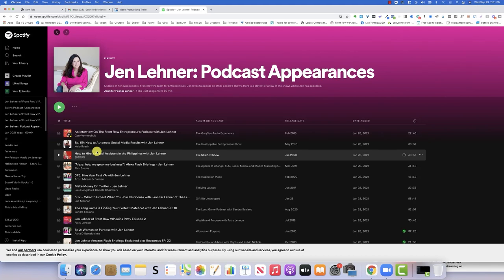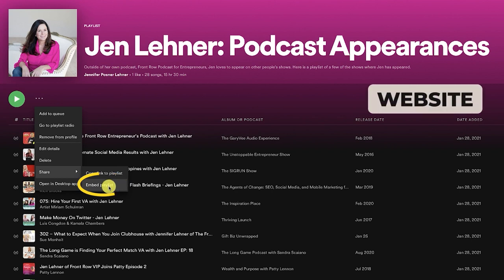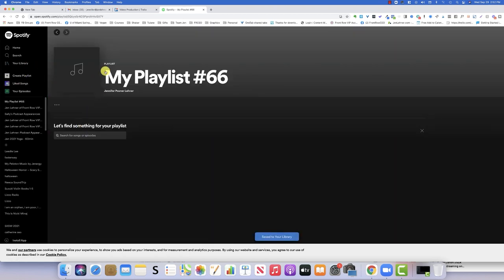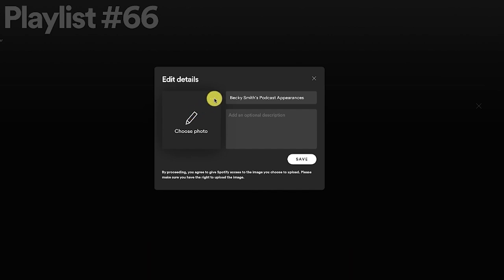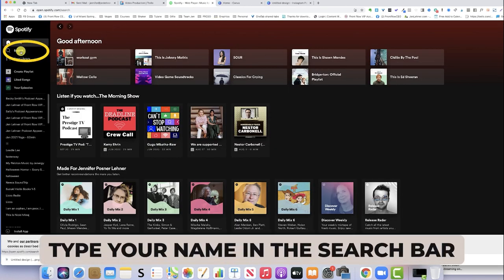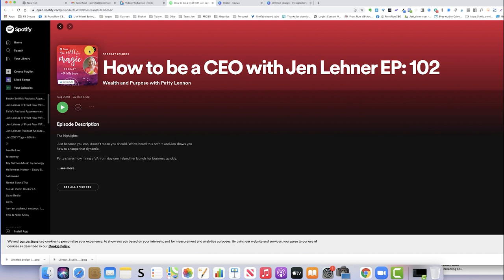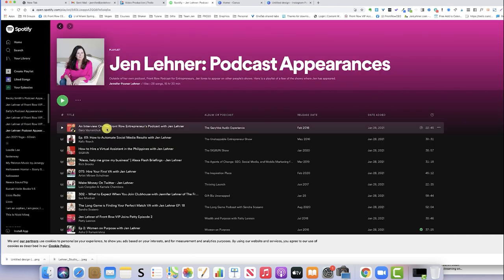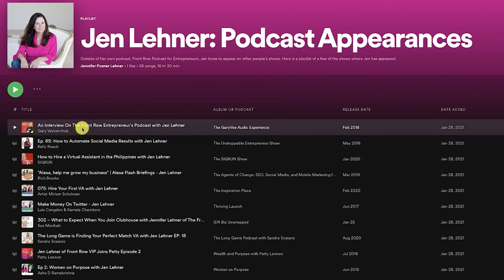How to Leverage Your Podcast Appearances to Get More Speaking Gigs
How to Leverage Your Podcast Appearances to Get More Speaking Gigs // This nifty little trick will help you leverage all those podcast appearances to get more speaking gigs, more podcast appearances, and just more_____________ (whatever!).

It basically allows you to quickly and easily corral all those episodes into one beautiful, stylish, playlist, that you can then use to share with anyone you are pitching for anything.

And you can even embed it on your website.

Timestamp:
0:00 Intro
0:22 Leverage your podcast appearances
0:42 Spotify playlist